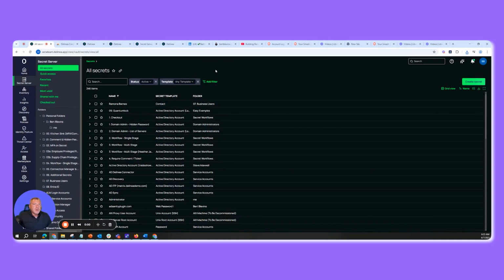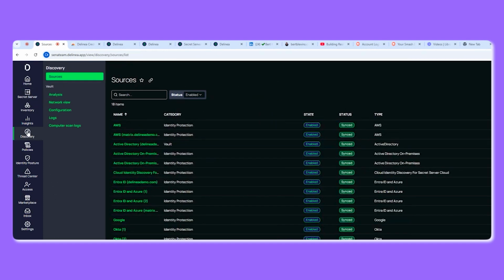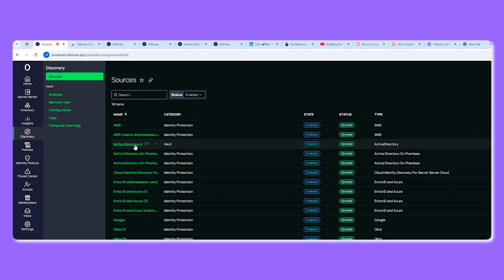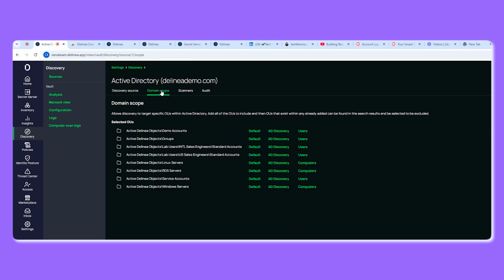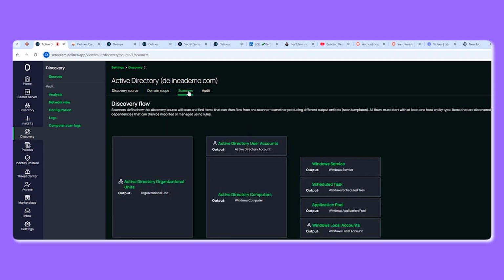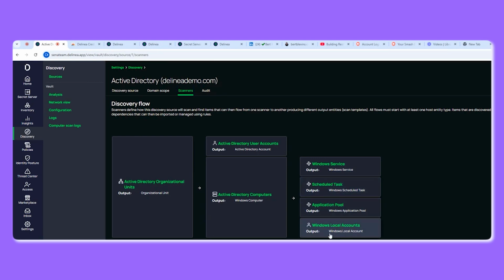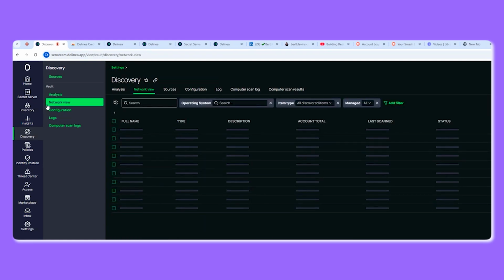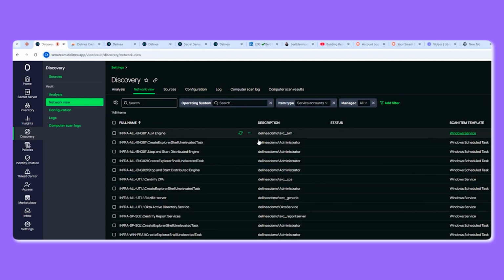Exploring Discovery Process with Bert Blevins